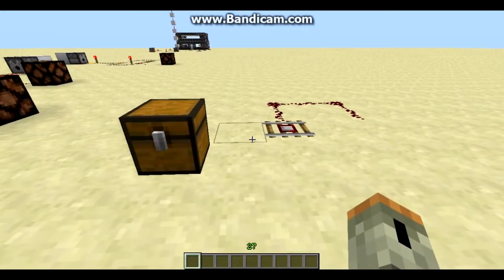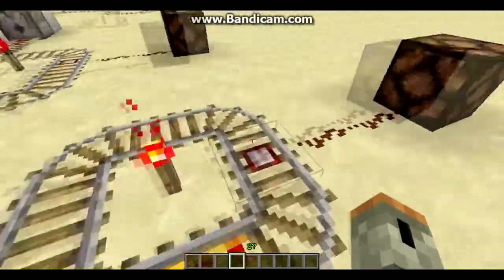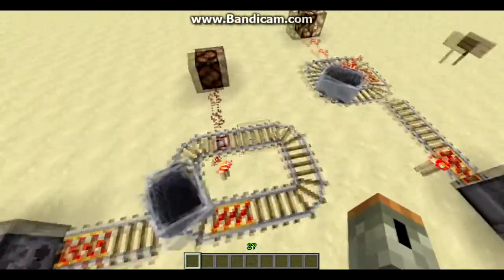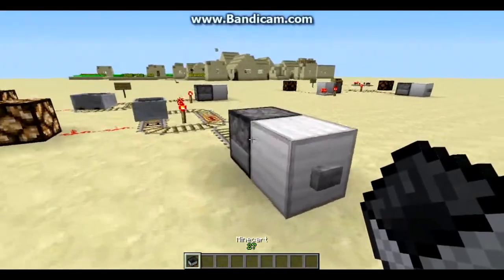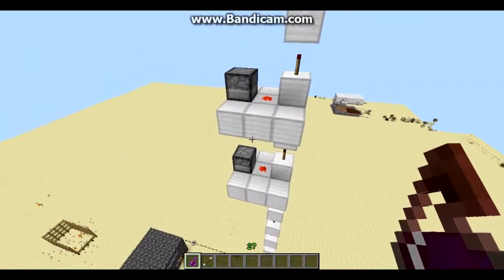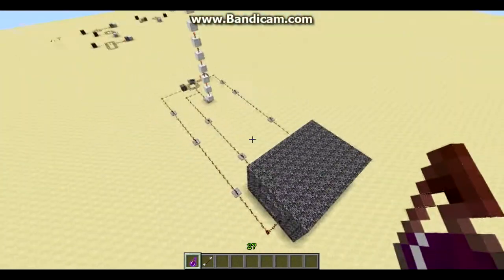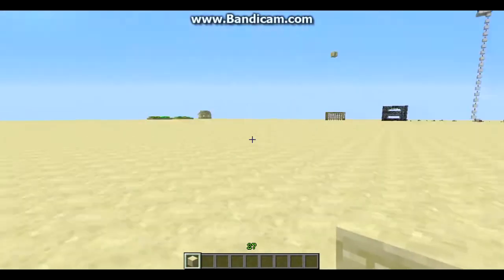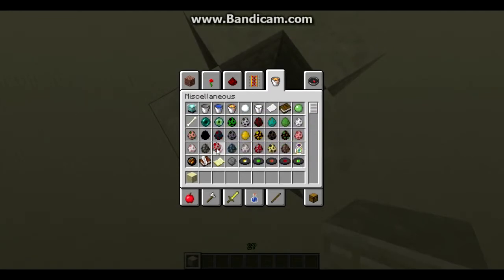Minecraft Redstone Tutorials ep 3- R.S. Timers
In this installment of my Redstone Tutorials series, I go over some basic timers and use one to create a killer machine. At the end, I also show you how to make a chicken bomb.

Leave any feedback in the comments section below!